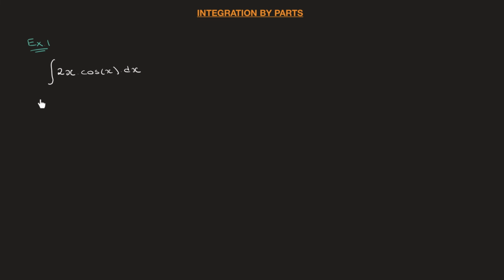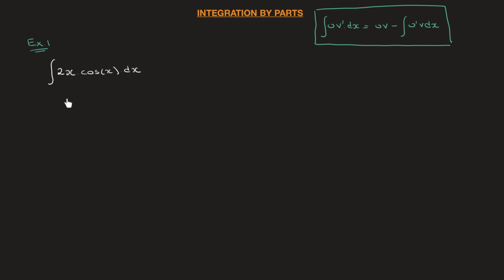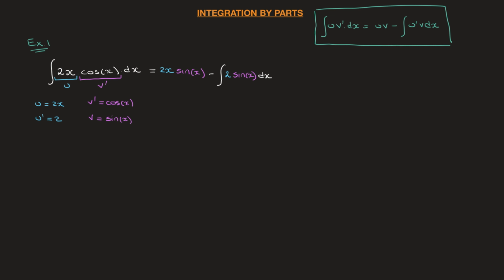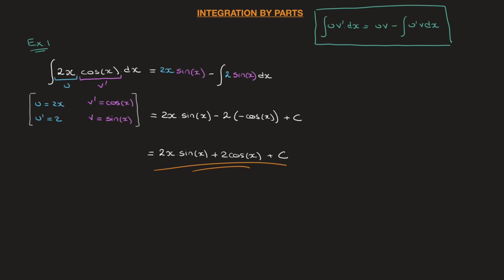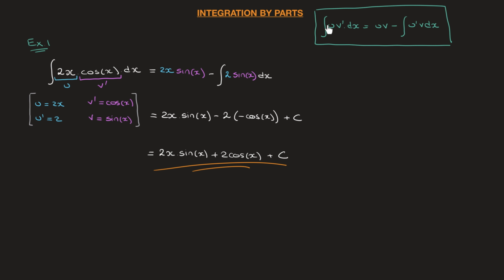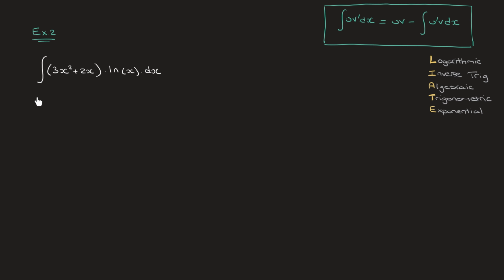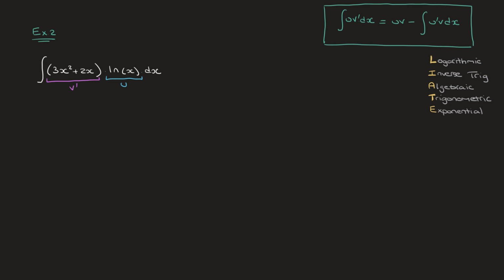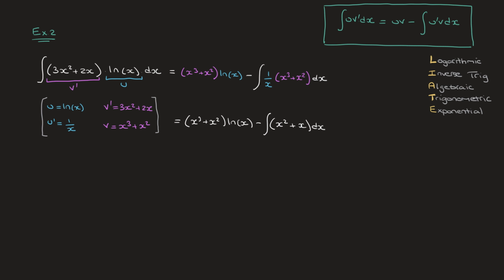Integration by Parts Made Easy | LIATE + 2 Worked Examples | IB Maths AA HL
Integration by Parts – IB Maths AA HL | LIATE + 2 Worked Examples

Learn integration by parts step by step in this first lesson for IB Mathematics Analysis and Approaches Higher Level (AA HL) students.

In this tutorial, we work through two detailed integration by parts examples and learn how to decide which function should be chosen as u.

A key idea introduced in this lesson is the LIATE rule:

L – Logarithmic
I – Inverse trigonometric
A – Algebraic
T – Trigonometric
E – Exponential

LIATE gives us a useful hierarchy for choosing u when an integral contains a product of two different types of functions.

We work through examples involving:

• an algebraic × trigonometric function
• an algebraic × logarithmic function
• identifying u, u′, v′ and v
• applying the integration by parts formula correctly
• simplifying the remaining integral
• using LIATE to choose u efficiently

The integration by parts formula used throughout the lesson is:

∫uv′ dx = uv − ∫u′v dx

This video is designed to focus on understanding the method, rather than simply memorising the formula. By the end of the lesson, you should be able to recognise when integration by parts is appropriate, choose u and v′, and carry out the method confidently.

🎓 Course: IB Mathematics: Analysis and Approaches HL
📚 Topic: Calculus
📌 Syllabus: AHL 5.16 – Integration by Parts
🎬 Lesson 1: Introduction to Integration by Parts & LIATE

This lesson forms part of the Radford Mathematics IB AA HL integration series. Later lessons build on this method with more advanced examples, including repeated integration by parts.